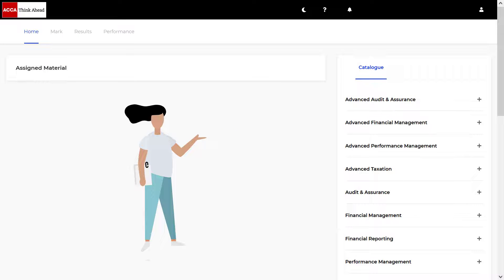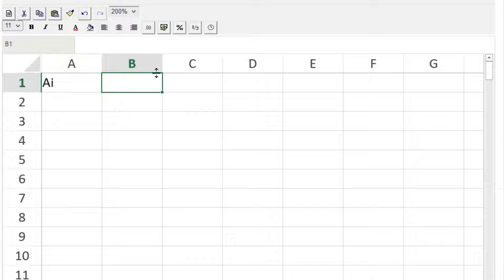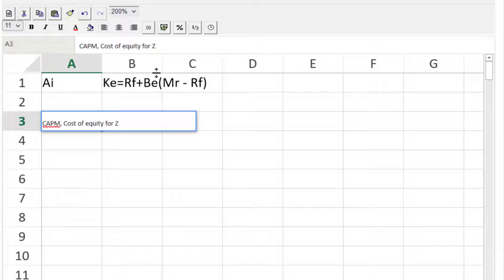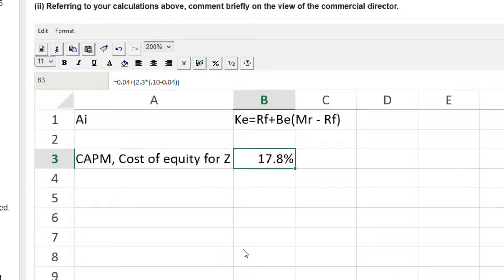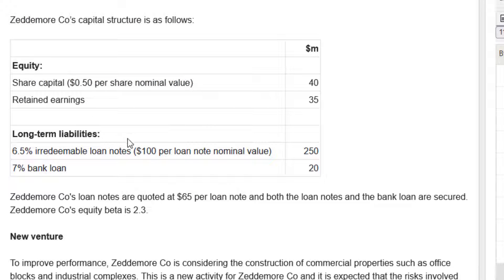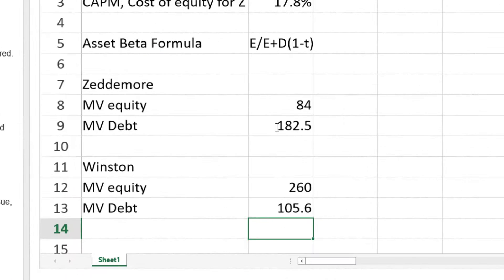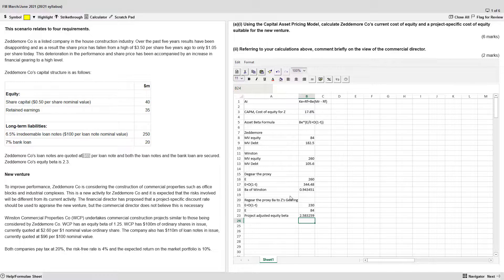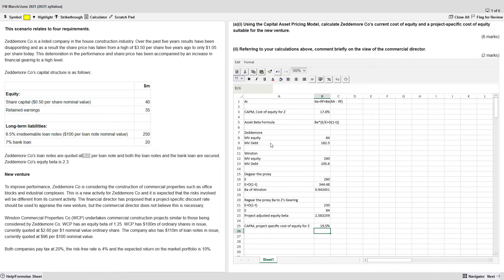Project-Specific Cost of Equity MADE EASY | ACCA FM Help | Question Zeddemore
Learn how to easily calculate a project-specific cost of equity for the ACCA FM / F9 exam. You'll understand how the beta asset formula and capital asset pricing model (CAPM) formulas work and I'll show you the exam technique you need to get a pass on ACCA FM. Project-specific cost of equity is a tricky topic but it can be easy if you learn the spreadsheet approach that I demonstrate in the video. I'll take you through question Zeddemore from the March/June 2021 FM exam. Good luck on your FM exam!
Table of Contents
00:00 - Introduction
02:20 - CAPM formula
03:37 - Project Specific Cost of Equity Formula
04:31 - Market values of debt and equity
07:32 - Beta Asset Calculation
08:01 - Degear the Proxy
10:01 - Regear Asset Beta
11:46 - Project-specific cost of equity
 Steve Willis ACCA
How to Pass FM
Project specific cost of equity help